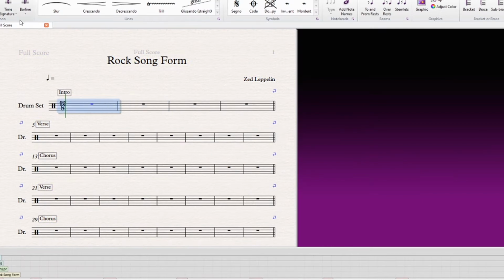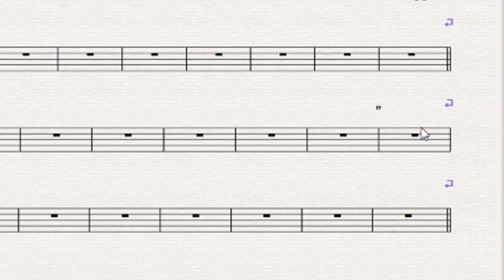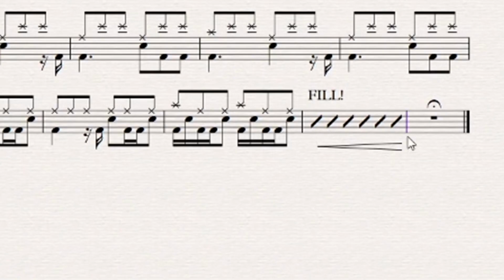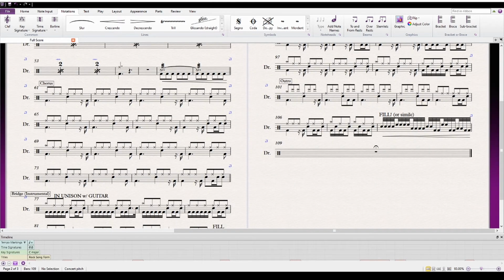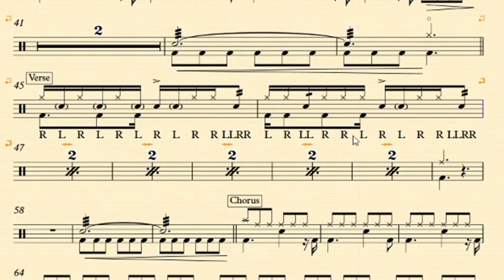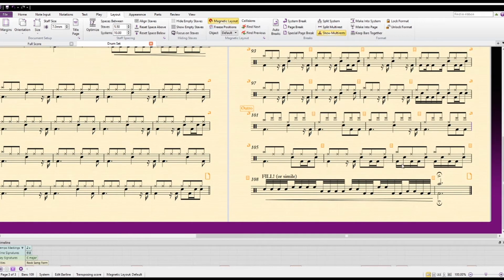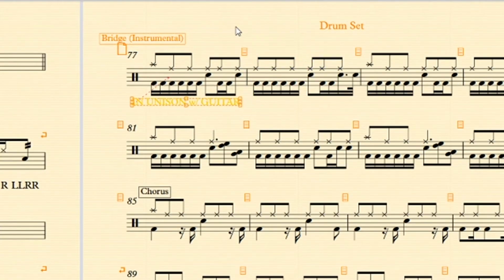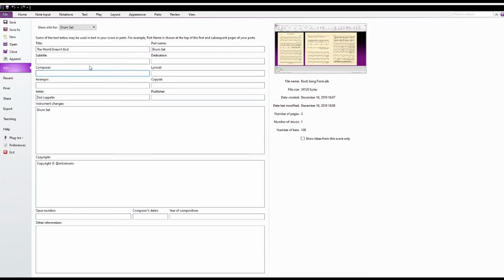How To Chart Drums - Rock Ballad: WeSurrender's "The World Doesn't End"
How To Chart Drums

Chart starts at 4:55

A quick Youtube series on how to write drum charts for those who may not do it often.
A few things to note about these videos:

-These charts are written with gigging drummers in mind who need rough road maps or guides, as opposed to note-accurate transcriptions.  As such, many specifics are purposely left out or altered for the sake of legibility or rapid information comprehension.

-Different artists, cultures, and communities have different conventions for charts.  A classical musician is used to reading much different types of notation than a jazz musician, and this applies to most genres.  As such, I write charts as I (a college-trained gun-for-hire living in Toronto, Canada) would like to see them written.  Alternate ways of writing the charts may be just as valid, but I will always write to my own preference.

-Much of the music in these videos were written by friends or artists who I have a working relationship with.  They were kind enough to let me use their music for free, and so if you like what you hear, please check out their channels or websites linked below.

Video/Transcription:  Erik Samuel
Animation:  Cynthia Marhue